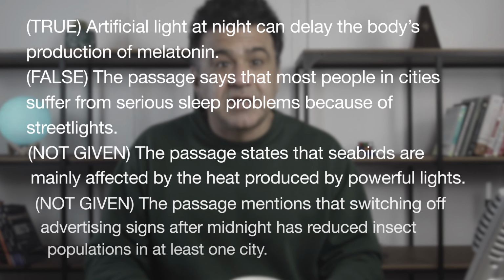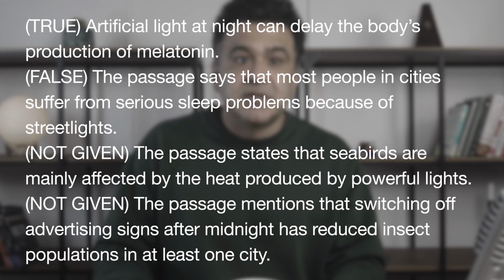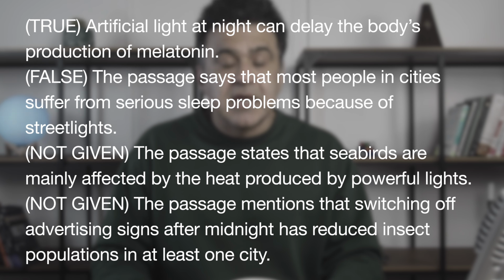True False Not Given: The 3 Rules That Stop Guessing (IELTS Reading)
True / False / Not Given is the easiest place to lose marks in IELTS Reading—because “Not Given” feels like a trap.

In this lesson, I’ll show you a simple 3-rule method that stops guessing, plus an easy algorithm you can use under exam pressure:

Locate → Compare → Decide → Prove

We’ll practice on a real passage together, statement by statement, exactly like you’ll do it in the exam.

- Rule 1: No location, no answer (stop guessing)
- Rule 2: Check the relationship (TRUE vs FALSE vs NOT GIVEN)
- Rule 3: NOT GIVEN means silence (not “I can’t find it”)

📄 Download the full passage + statements (link below)
Use it while you watch so you can pause, locate, and prove your answers like a real test.

Comment your score: out of 4, how many did you get?
And which one is harder for you—False or Not Given?